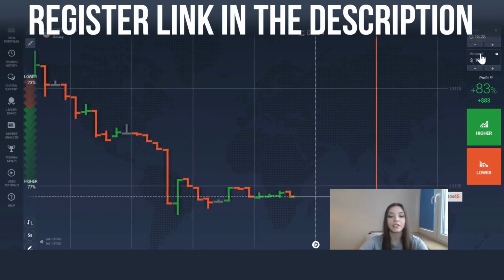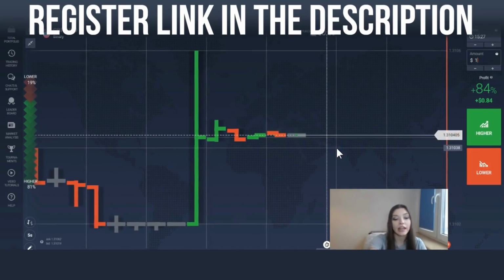BINARY OPTIONS - BEST TUTORIAL FOR BEGINNERS 2019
Set is definitely the prediction of the value decrease, whilst contact will be the prediction of binary options strategy a price increase. Unlike common options, anticipating the magnitude of the selling price motion is just not demanded. As a substitute, just one need to only have the opportunity to properly forecast no matter if the price of the selected asset will be higher or decrease compared to "strike" (or target) price in a specified long run time.

Even so, You may have binary options strategy some unanswered questions like can it be legit Binary Options Tutorial? Am i able to have confidence in the brokerage home? Which is easily the most suited broking organization?

Even so, you will discover handful of brokers while in the binary investing current market which let you shut the trade before expiry. Leaving these brokers, the binary options buying and selling differs with regard to expiry range as it does not allow you to shut how to trade binary options before expiry, although in One more fiscal asset investing, you're allowed to near your posture at any time.

Understand options investing. An "possibility" in the stock marketplace refers to some contract that gives you the best, although not the obligation, to acquire or offer a stability at a selected price on or before a specific day Down the road. If you believe the industry is soaring, you may purchase a "phone," which provides you the appropriate to acquire the safety at a selected selling price by way of a long run day.

This point combined with the attendant regulatory restrictions have led towards the creation of two binary options strategy distinctive groups of Binary Options brokers that accept traders based in America.

If you're new to this System, Then you can certainly understand how to trade binary options the most effective binary brokers of the present time by looking through this short article. I religiously observe all of the content which are posted about the and find Michael as a terrific author and contributor to your binary options trading field. Hats off to you personally!

Pending Requests: In this area you could cancel any withdrawal requests you may have made prior to Binary Options Tutorial the resources are sent back again to you personally. When you cancel a withdrawal, the asked for resources binary options strategy are instantly included back for the account harmony.

This broker has invested extremely when it comes to methods how to trade binary options and personnel to make sure a high quality of consumer assistance with regards to promptness and material.

Which means traders are needed to have their connections on all the time for that binary options strategy robotic to function. Not really Substantially benefit for traders who're off the grid but it's a great way to Look at that traders are accountable for their trades all of the time.

When investing Binary Options, you might want to foresee the course of the value binary options strategy movement of an fundamental asset, versus basically obtaining or providing the asset – which makes it less complicated, read more less difficult and possibly much more profitable than common binary options trading.

Doing so signifies you think that the inventory will increase Binary Options Tutorial in rate. If you think the industry is slipping, you could buy a "put," providing you with the correct to sell the safety at a particular selling price right up until a future day. This means you will be betting that the price might be reduce Down the road than what it really is investing for now.

Selection Robot, Started by Skilled Forex and binary options traders is definitely an market sport changer. It substantially will take away the need for experience or knowledge of charts and trend strains rendering it a well-liked Binary Options Tutorial for new traders who variety The bulk as of late.

The above mentioned are commonly essentially the most predominant licenses issued to online binary options brokers. It can be for that reason most likely that traders within the United kingdom will want to choose a broker that is definitely regulated across Europe. Thinking of traders in the united kingdom have the liberty to trade with Practically any broker they want to, both equally regulated and offshore brokers are Similarly captivating options.